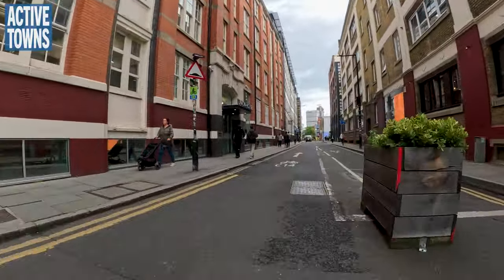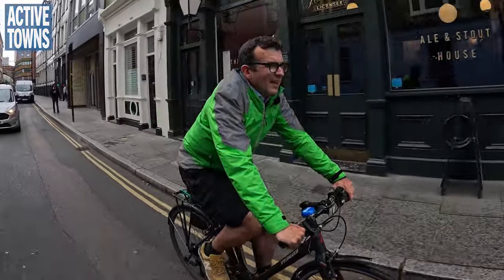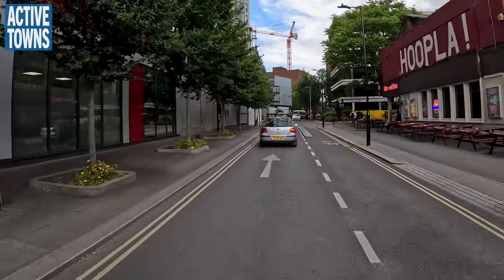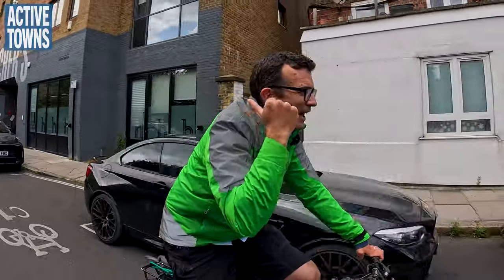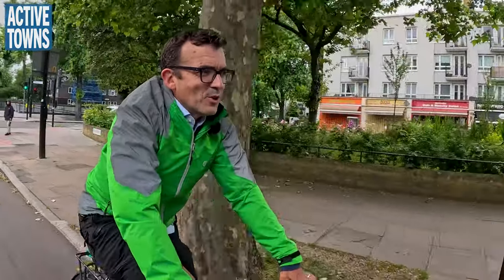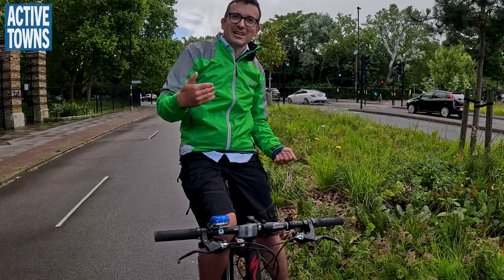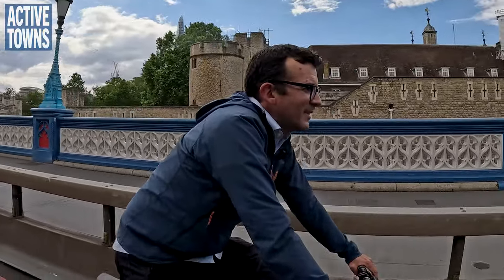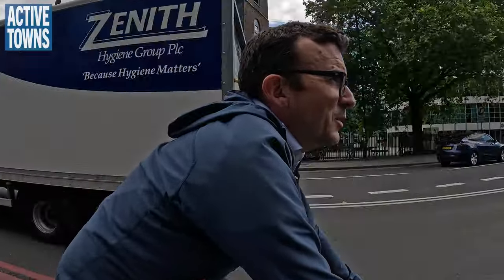LONDON: A ride with the Mayor's Walking & Cycling Commissioner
Join me for a ride and conversation with Will Norman, London's Walking & Cycling Commissioner. We'll be exploring some infrastructure designed to create a safer, more inviting environment for all ages and abilities, from protected and separated bikeways to Low Traffic Neighborhood (LTN) designs, like modal filters and motor vehicle traffic diverters.